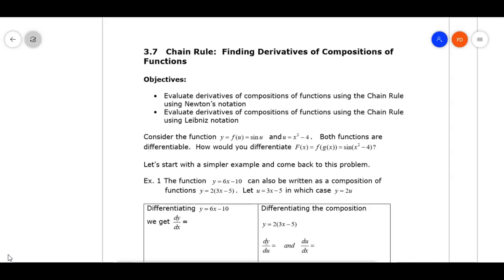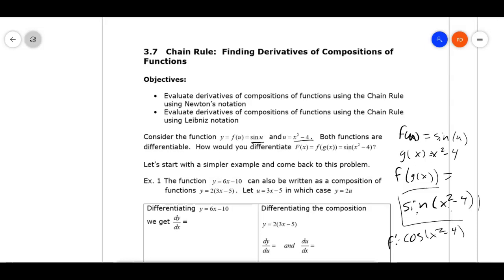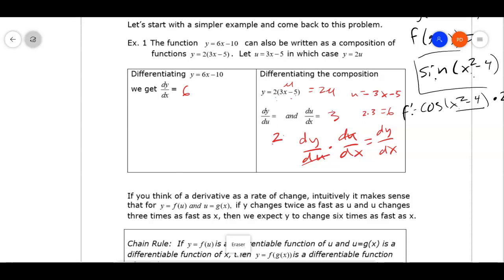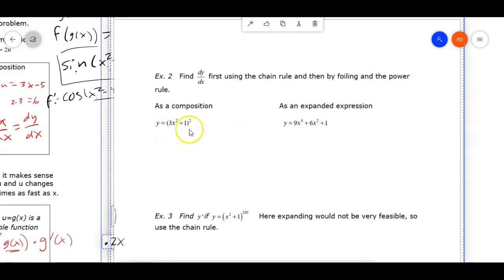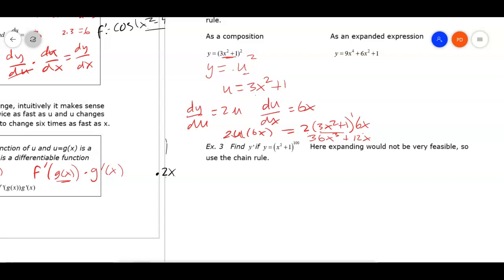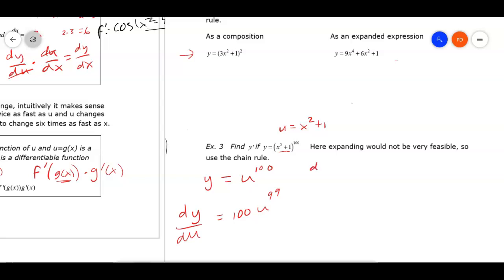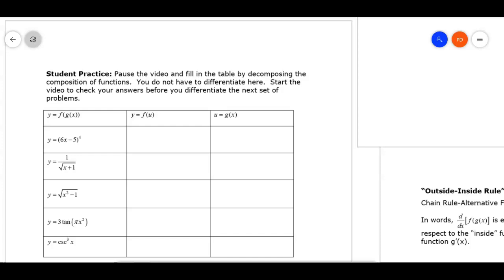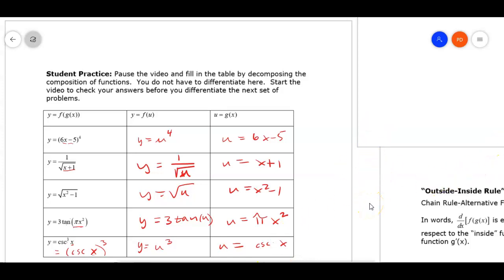Chain rule concept pt 1